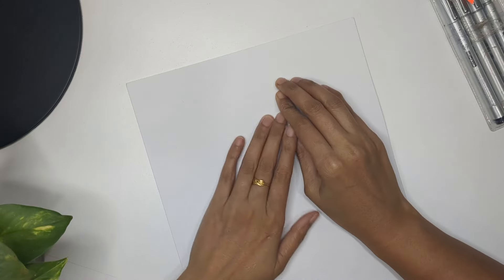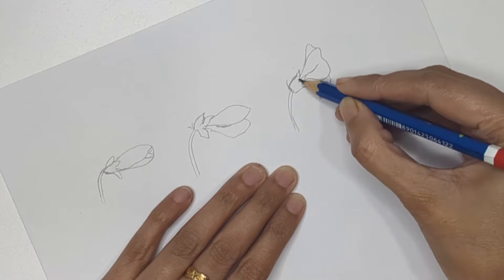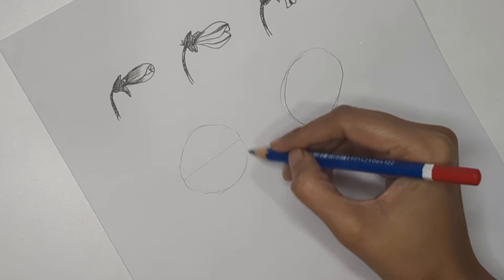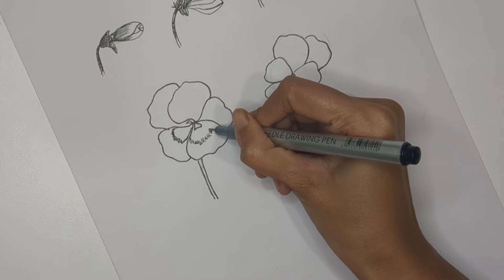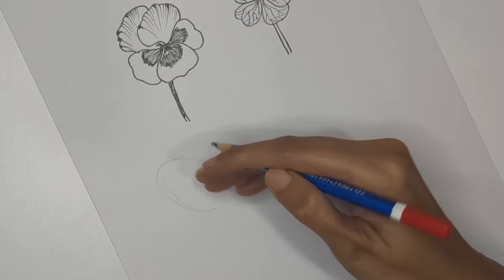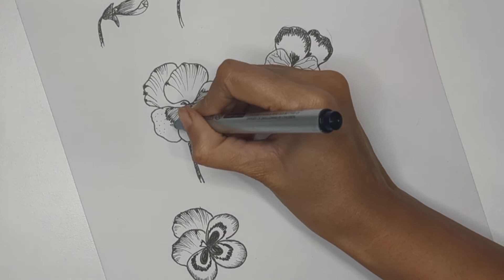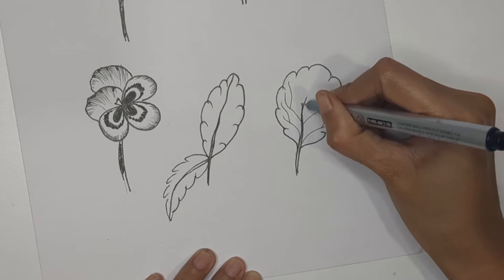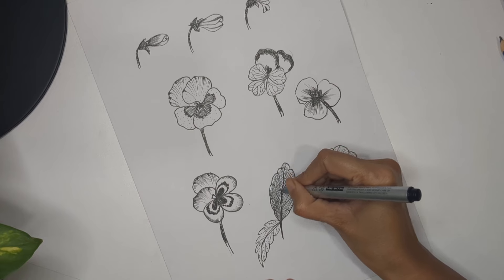How to draw pansies. Violet | Pansy flower perspectives and drawing. February flower illustration.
How to draw February month Flowers. Flower drawings. how to draw Viola flower. how to draw pensy flower. perspectives and drawing. I designed this tutorial specially for beginners with very easy and simple steps.

January - Carnation
February - violet
March - Daffodil
April - Daisy
May - Lily of the valley
June - Rose

👉I use watercolour sheet,300 G/m 100 lb. For wet on wet technique use good good quality of watercolor sheet. For this tutorial no need to use Watercolour sheet.

👉 Gel pen 01 and 008 mm and pencil to draw flowers.